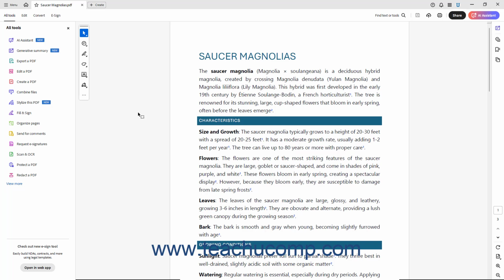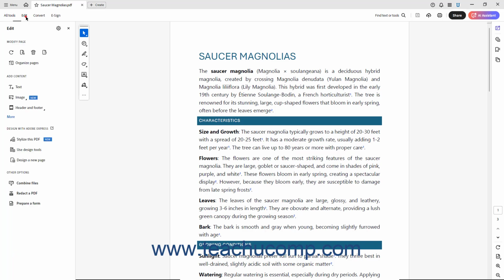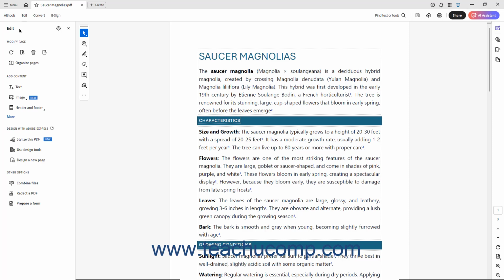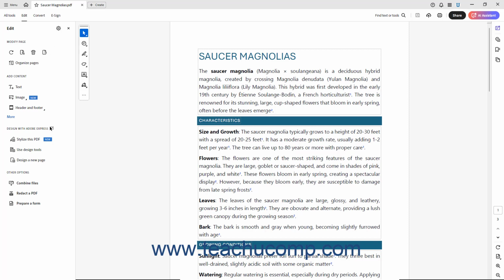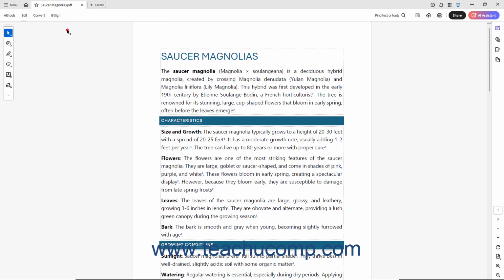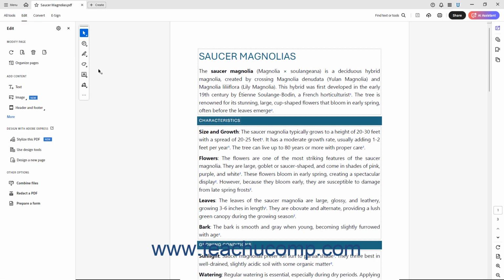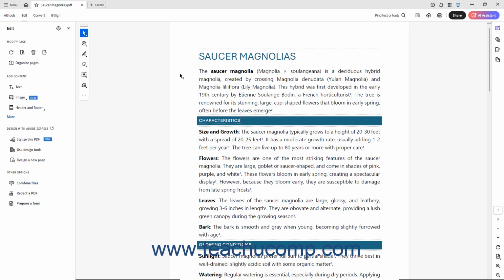Acrobat Tutorial: The Edit Panel in Acrobat - Adobe Acrobat Training Course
This video shows you how to use the Edit panel in Adobe Acrobat. This video is from our complete Adobe Acrobat training, _Mastering Acrobat Made Easy_ ™. *To get the full Acrobat training, please visit:*